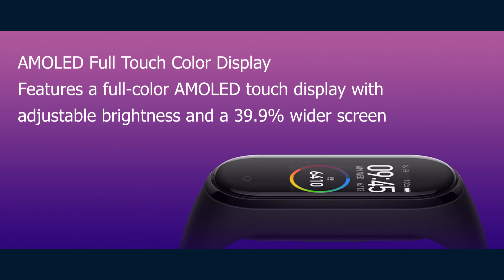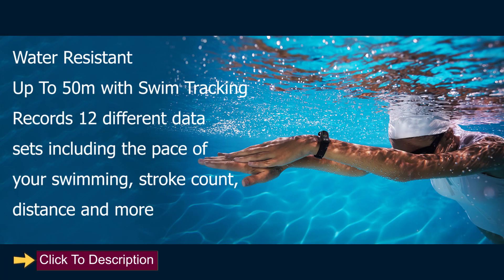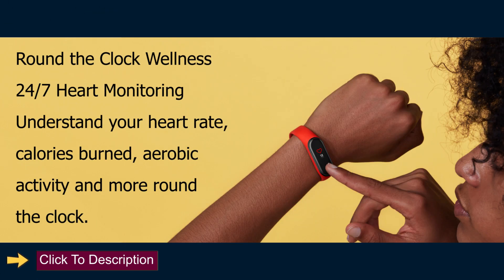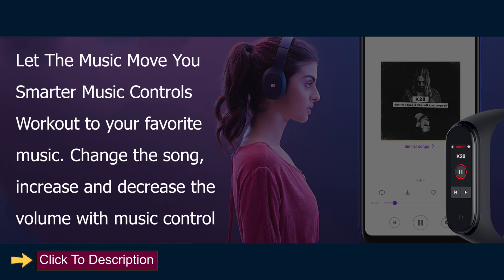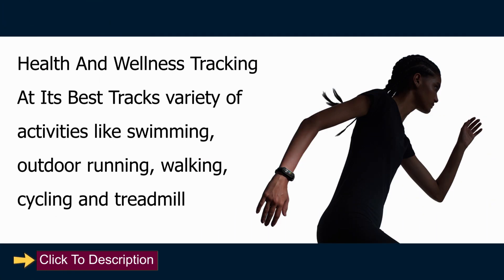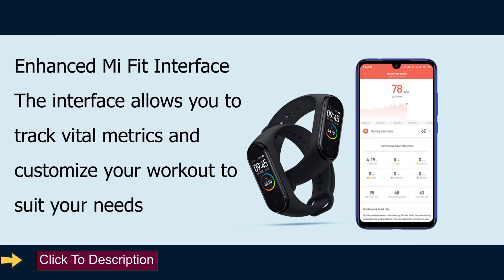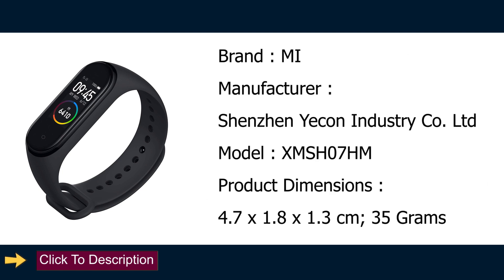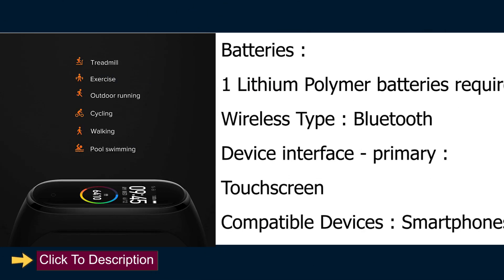Xiaomi Mi Smart Band 4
find out more about xiaomi mi smart band 4 topic you must check out: 👉🏾

Our video is showing "xiaomi mi smart band 4" subject information but we   try to cover the   subjects:
-xiaomi mi band

xiaomi mi smart band 4 is a WARM topic and I did my best to create this YT video around this subject
 In some cases a video is much easier to view than reading an write-up regarding xiaomi mi smart band 4

We hope you have actually gained some helpful details by now, The next action is to act and offer us a possibility to make things better. See you on the other side!
Are you watching too many videos? The take a break pointer lets you set a reminder to take a break while enjoying videos.

Please call us or click the link listed below! We eagerly anticipate being of service to you.